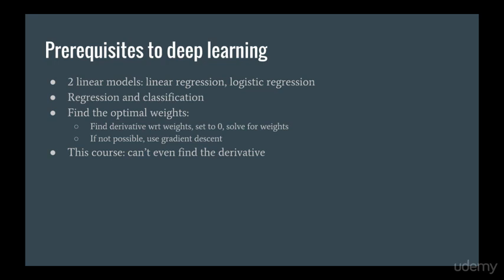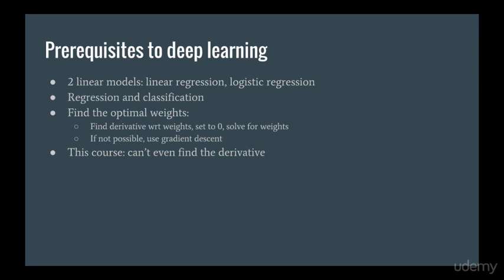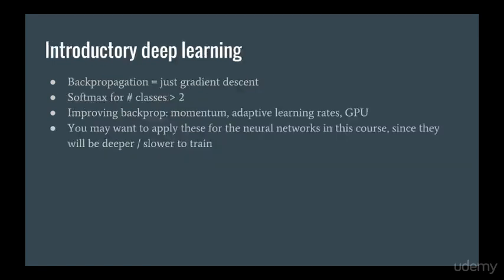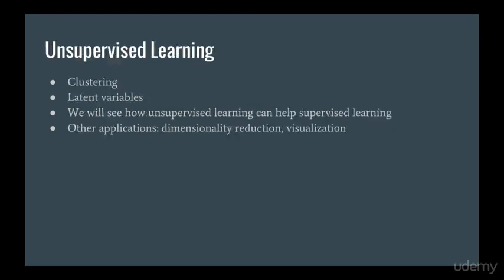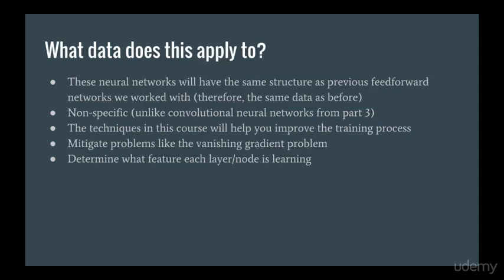Where does this course fit into your deep learning studies?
Unsupervised Deep Learning in Python
Theano / Tensorflow: Autoencoders, Restricted Boltzmann Machines, Deep Neural Networks,  t-SNE and PCA